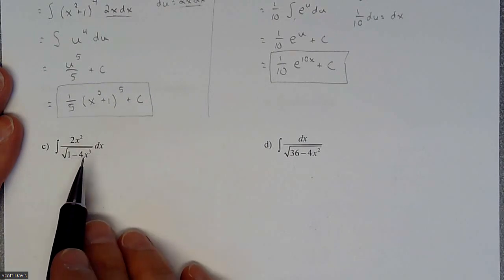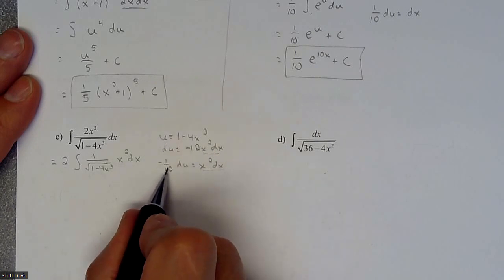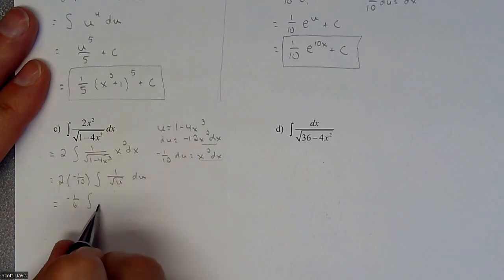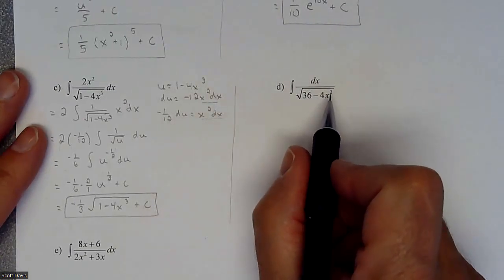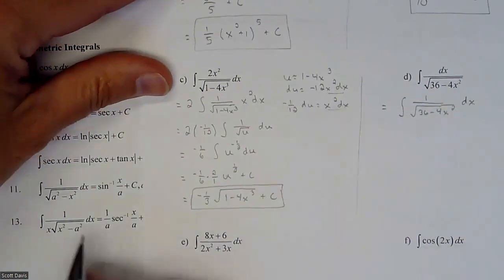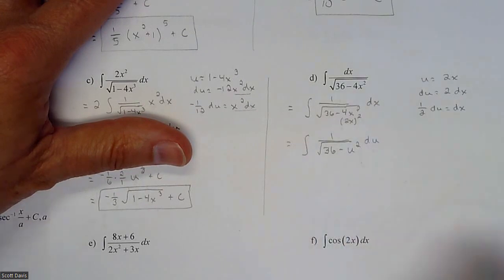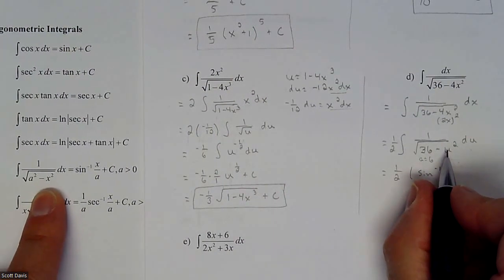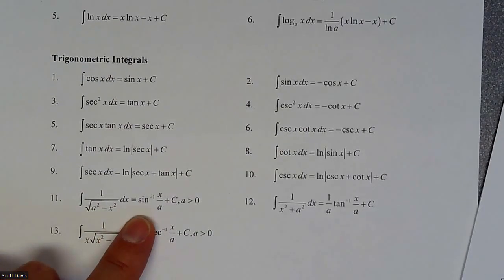Calc 1 - Indefinite Integral “u” Sub with Chain Rule and Inverse Trig Examples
Using "u" substitution to find the indefinite integral of more complex problems.